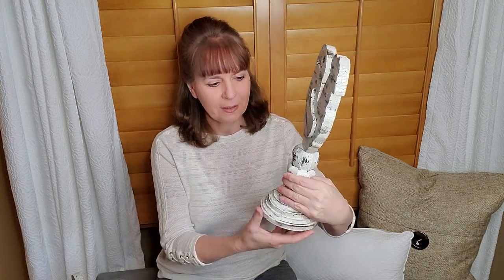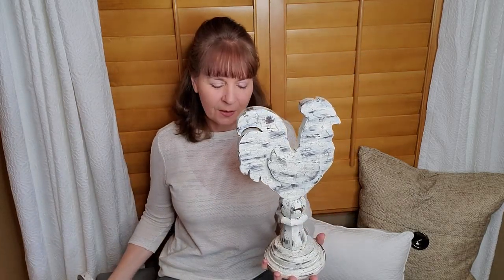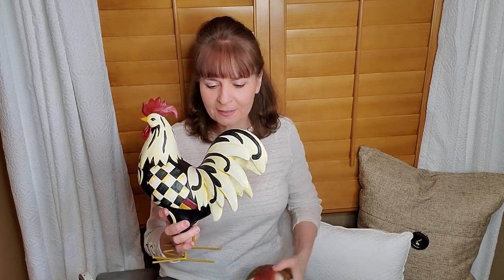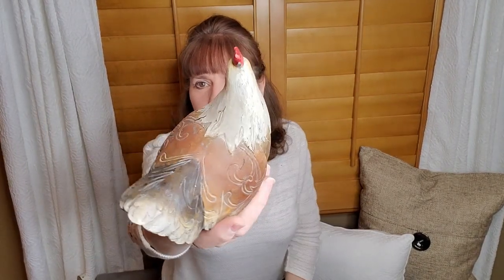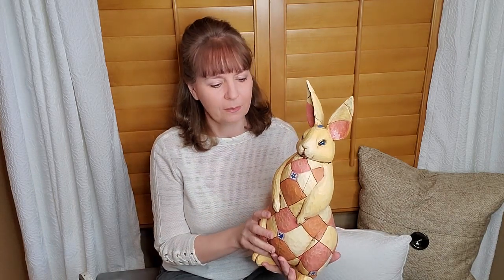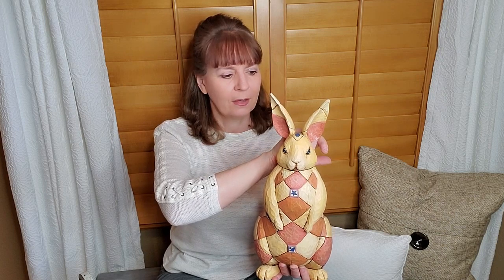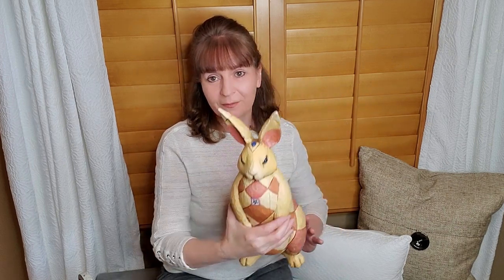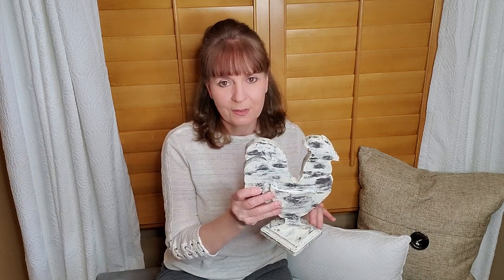RUSTIC FARMHOUSE ROOSTER GIVEAWAY WINNER - MACKENZIE CHILDS PROJECTS - AND THE WINNER IS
Happy Sunday everyone.  Today I am announcing the winner of my rustic farmhouse rooster and showing you some upcoming Mackenzie Childs projects that I will be doing.